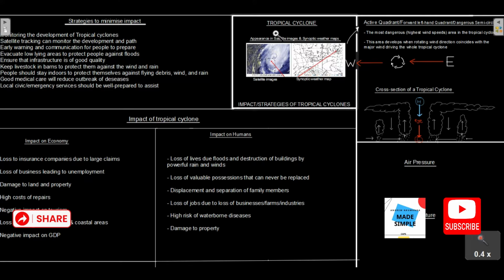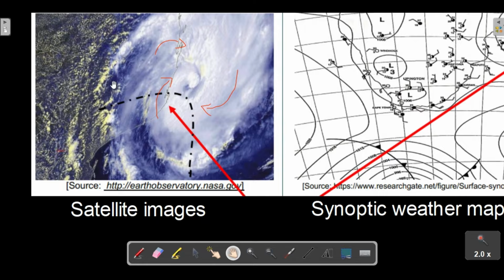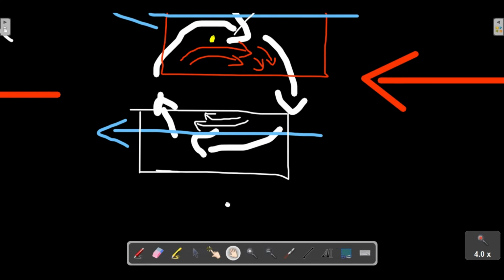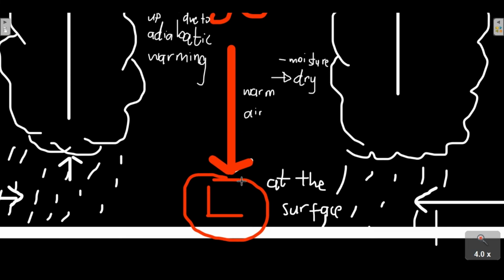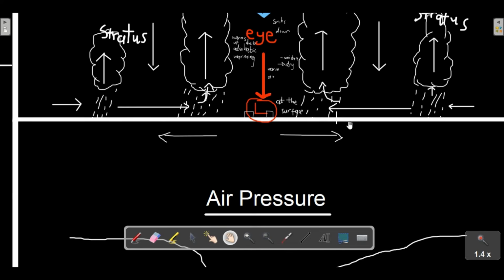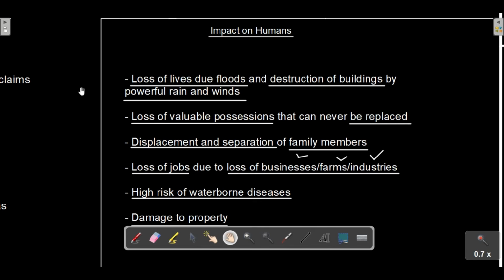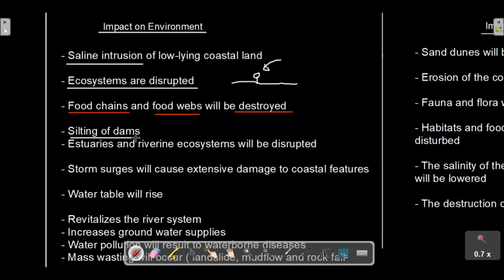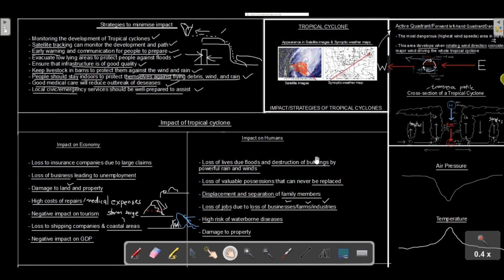GEOGRAPHY GRADE 12 | TROPICAL CYCLONES | IMPACT | STRATEGIES | CROSS SECTION | MADE SIMPLE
This video forms part of the GEOGRAPHY GRADE 12 CAPS series making up this PLAYLIST. In this video, we illustrate how you identify tropical cyclones in satellite images and synoptic weather maps, explain the term ' active quadrant' and discuss the impacts of tropical cyclones and the strategies we can implement to minimize the impact.